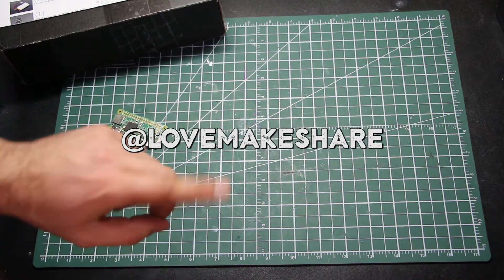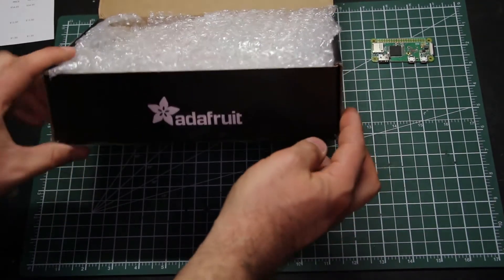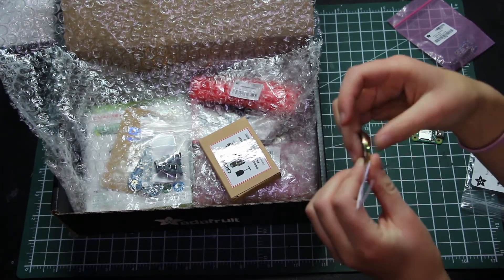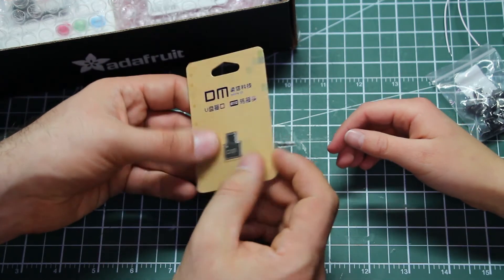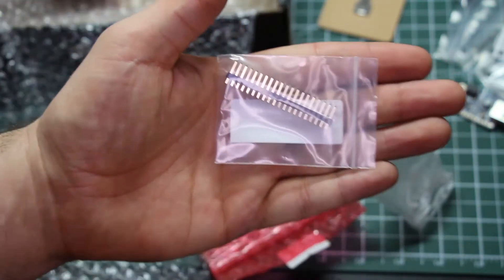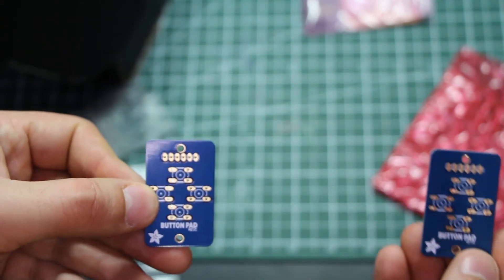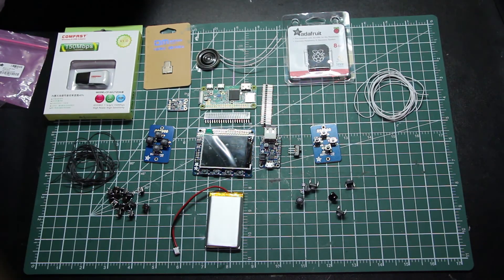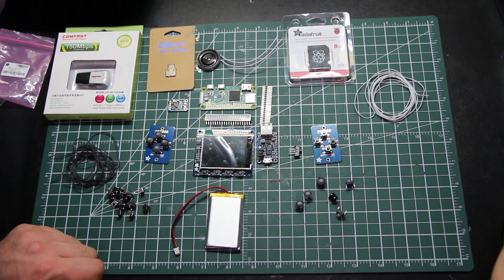Adafruit PiGRRL Zero Parts Kit Unboxing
Our parts kit to build a Raspberry Pi-powered Game Boy is here! The PiGrrl Zero kit from Adafruit is a collection of amazing components. We walk you through the kit, piece by piece.